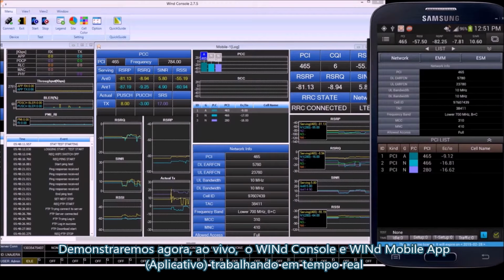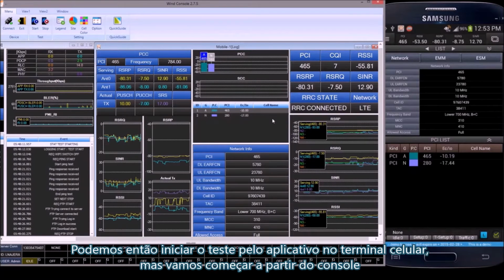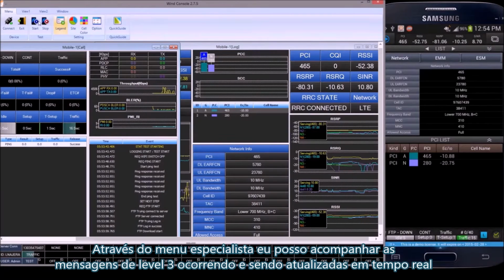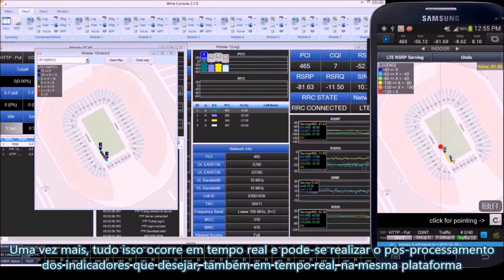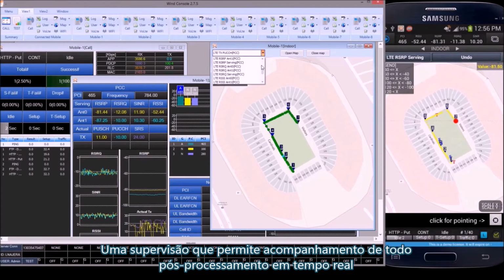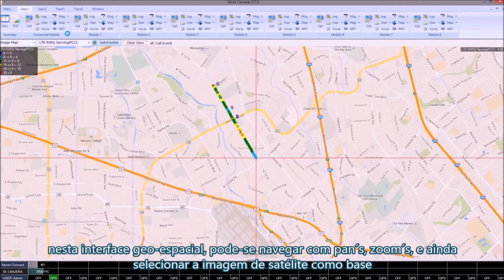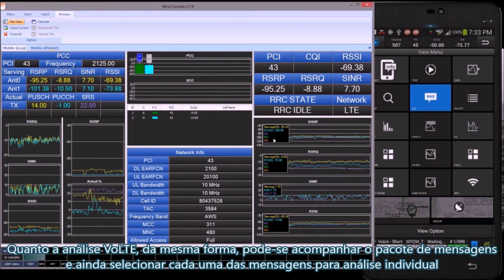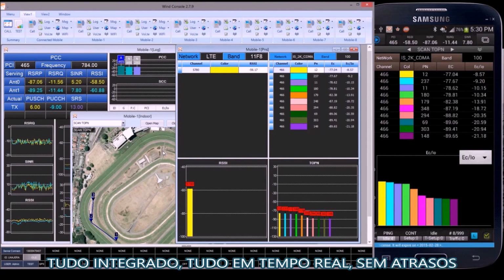WINd Demonstration Demonstração PT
SOLUTELIA WINd
Demonstration with Portuguese Subtitles
Demonstração com Legenda em Português